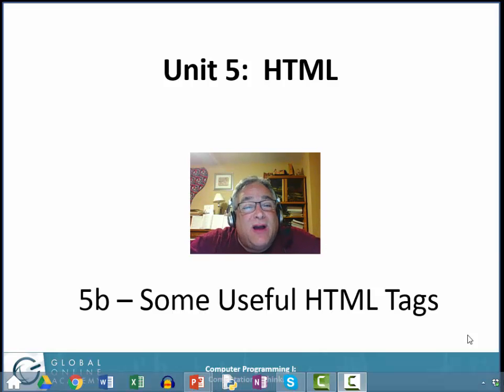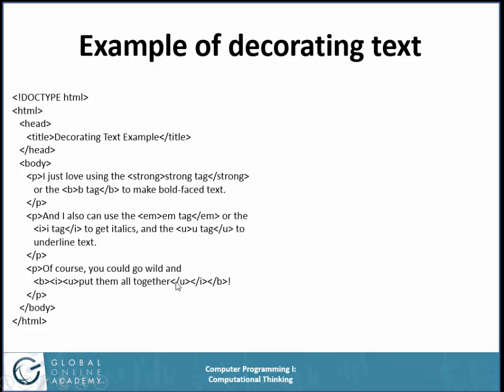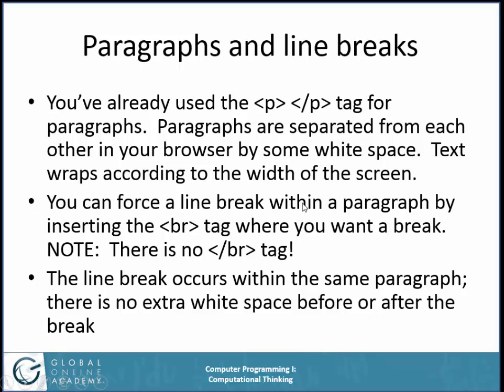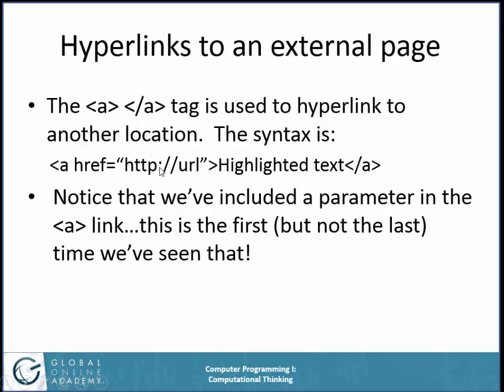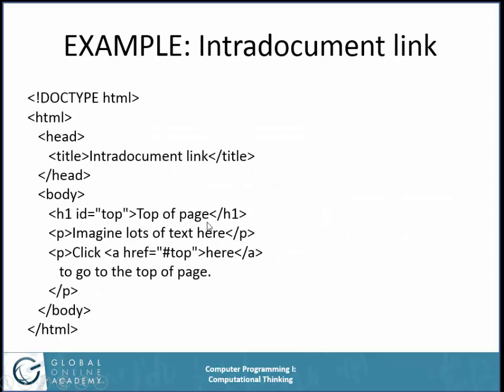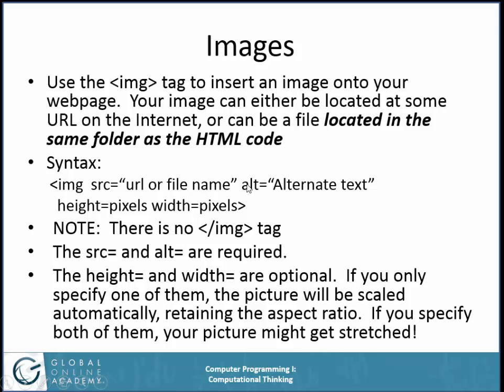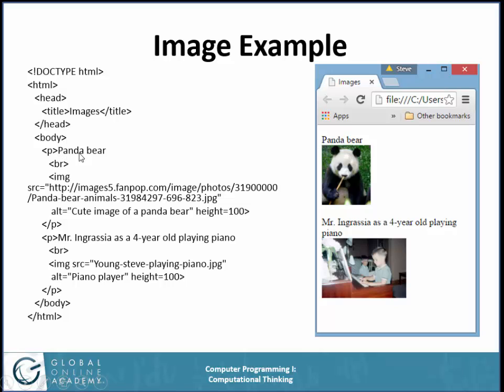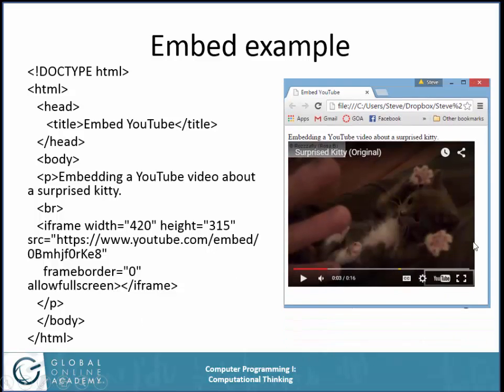Video 5b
GOA Introduction to Computational Thinking Unit 5 (HTML) - Some Useful Tags